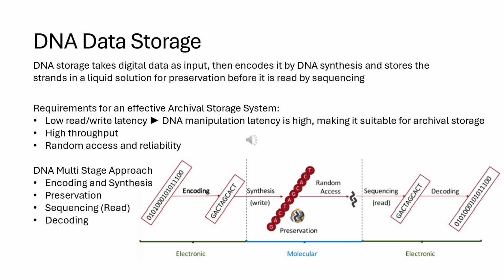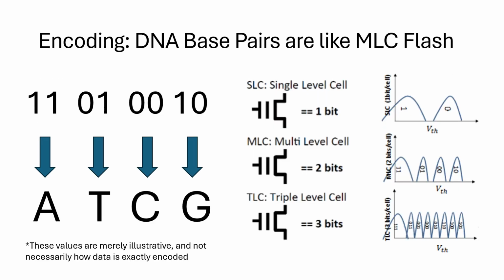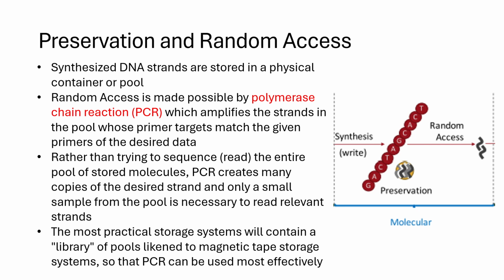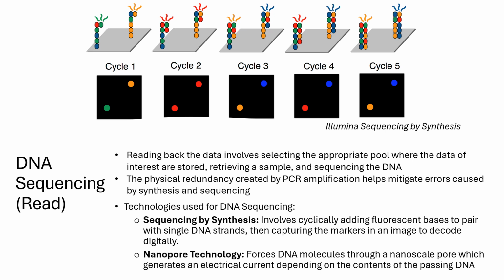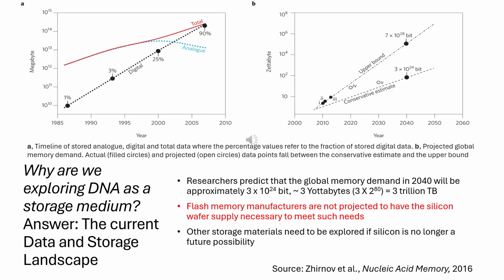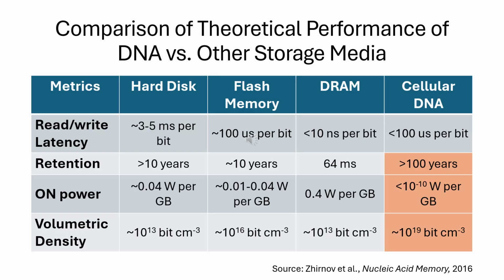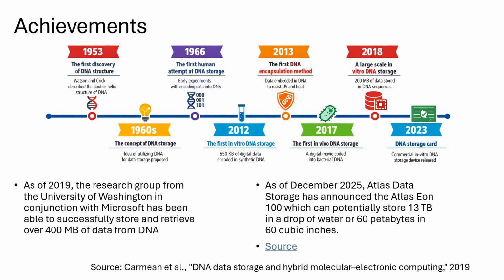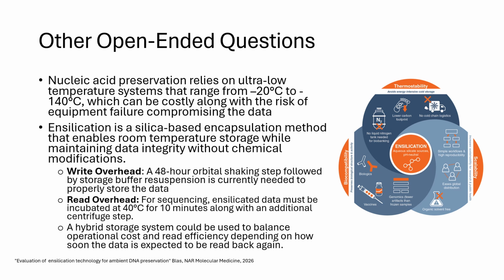DNA Storage: Opportunity and Challenge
CSU ECE 564 - Semiconductor Memories

Project - DNA Storage: Opportunity and Challenge